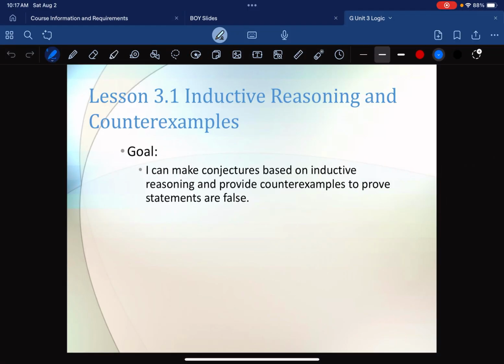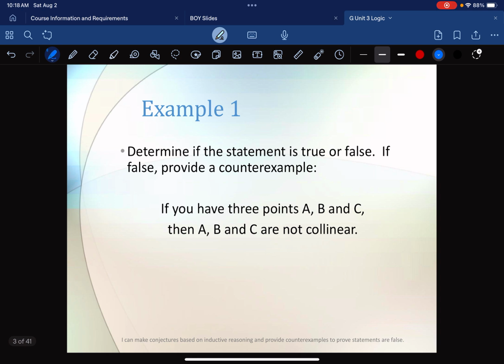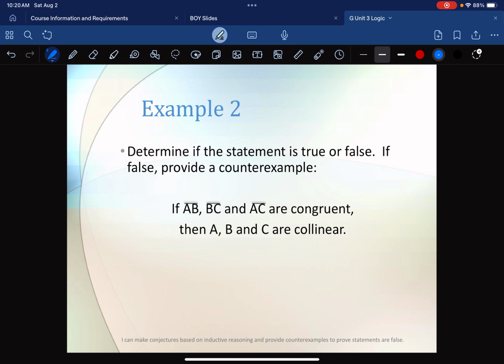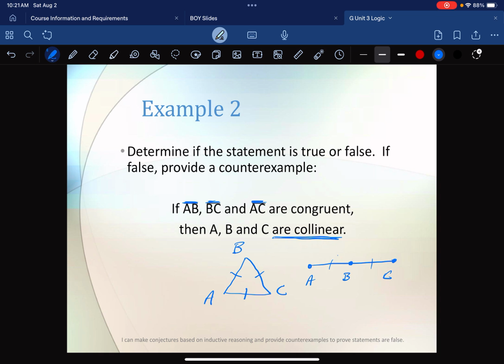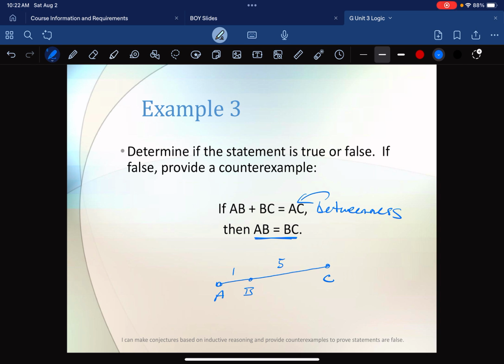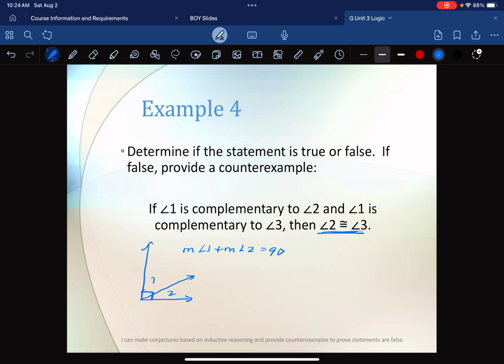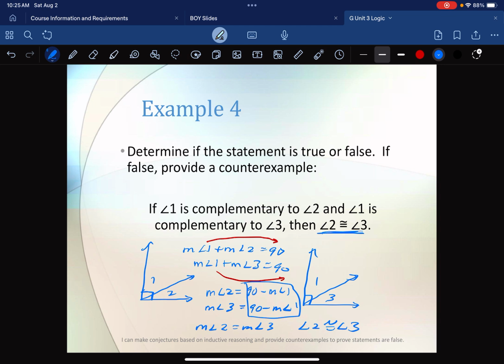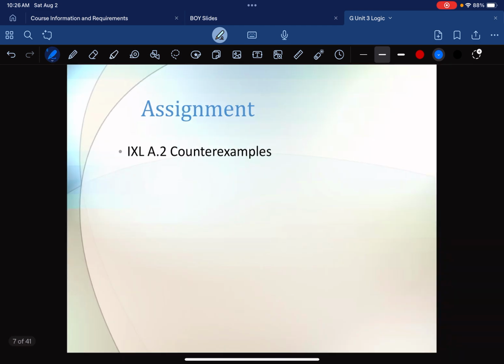G Lesson 3.1 Inductive Reasoning and Counterexamples